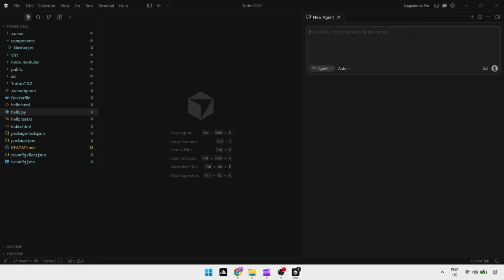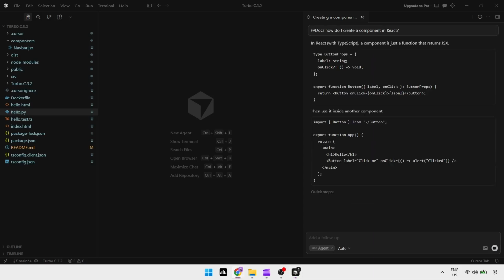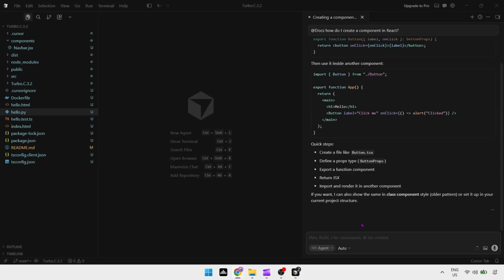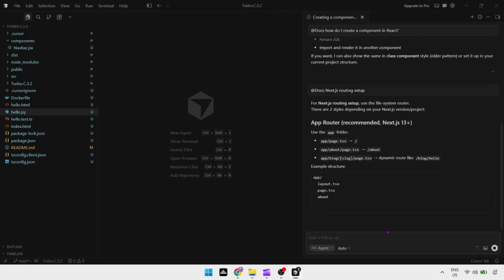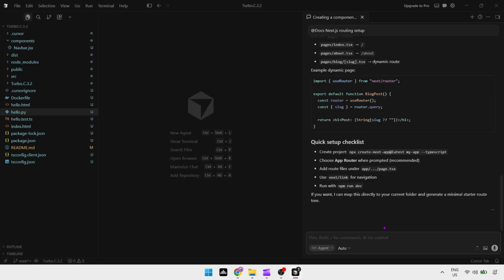How To Reference Documentation Using @docs In Cursor (Full Guide)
In this video, you will learn how to leverage the powerful @docs feature in Cursor to streamline your coding workflow. By referencing external documentation directly within the AI editor, you can ensure your code follows the latest API standards without leaving your workspace.

What you will learn:
- How to trigger the @docs command in the chat
- Selecting and adding custom documentation URLs
- Using indexed docs to generate accurate code snippets
- Best practices for referencing libraries and frameworks

Improve your developer productivity and get more accurate AI responses by mastering documentation indexing in Cursor today.